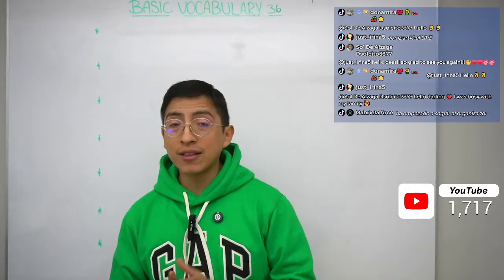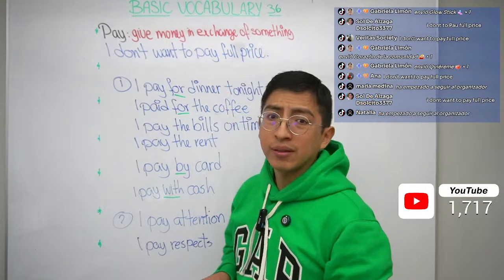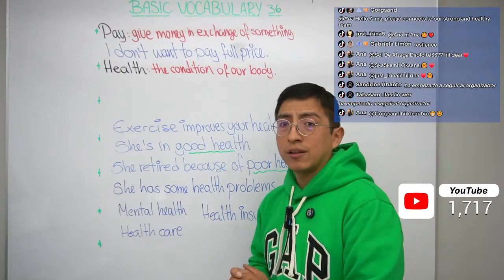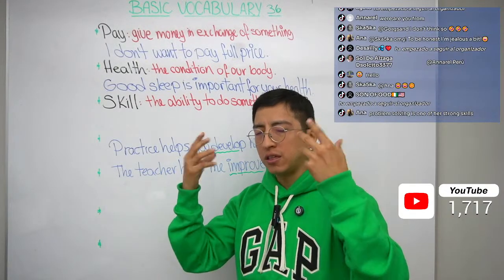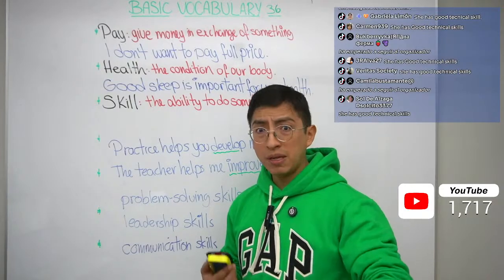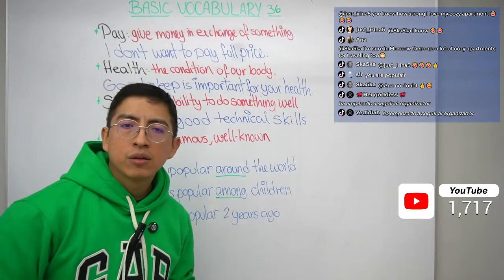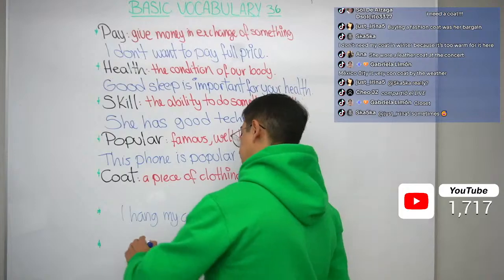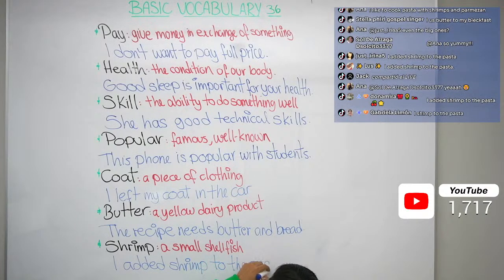🔵 VOCABULARIO BASICO 36 | CLASES PARA MEJORAR TU INGLÉS